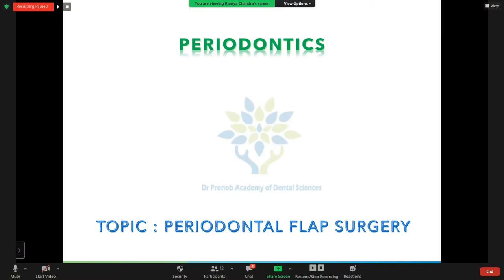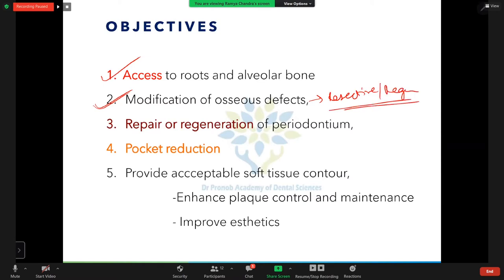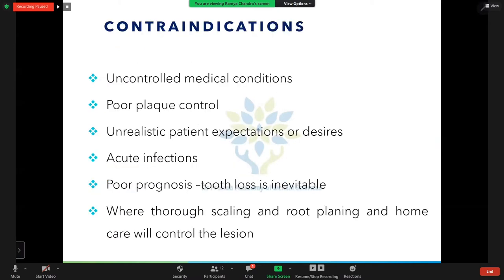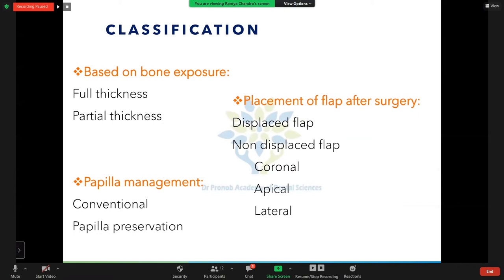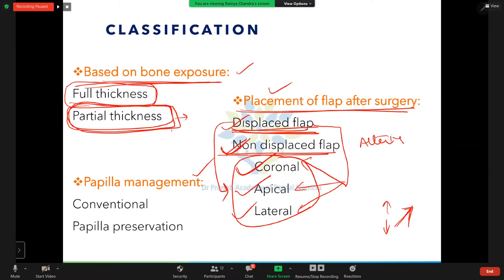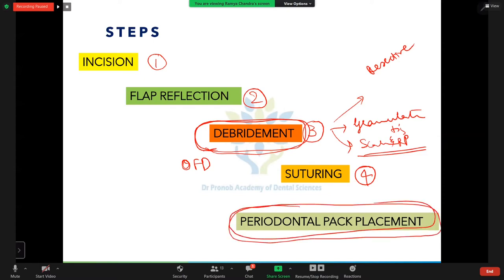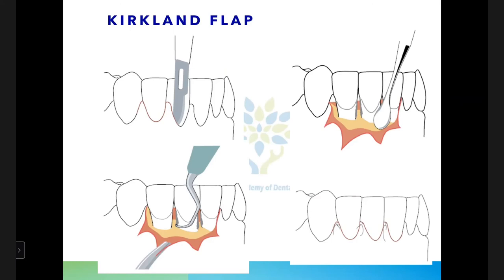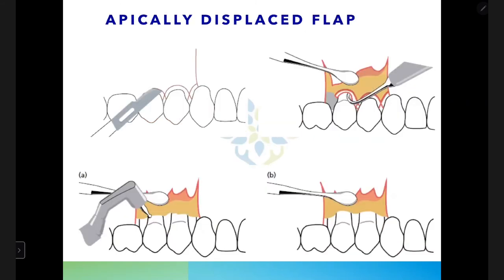Flap Surgery | Dr Ramya Chandra | DPADS MDS